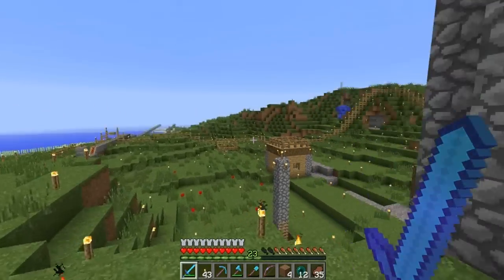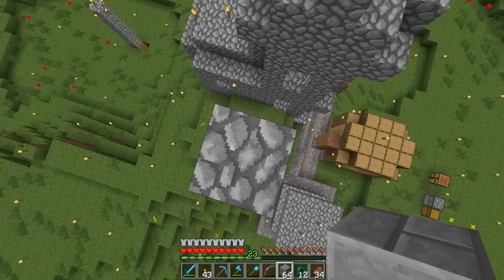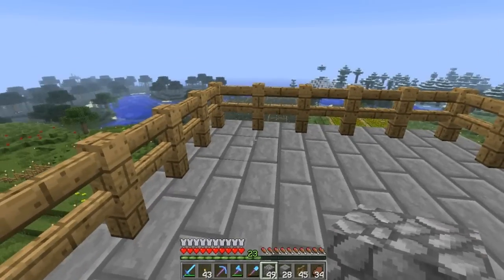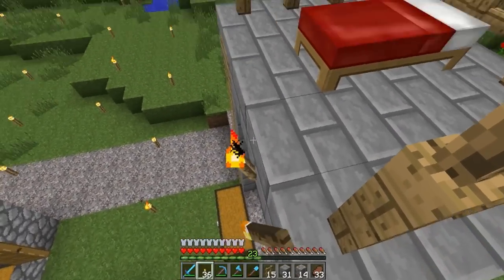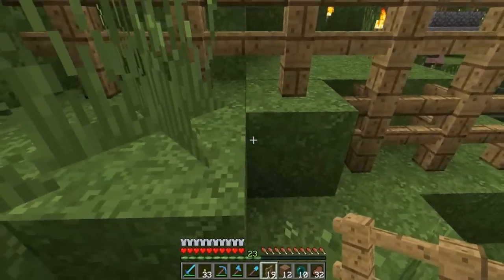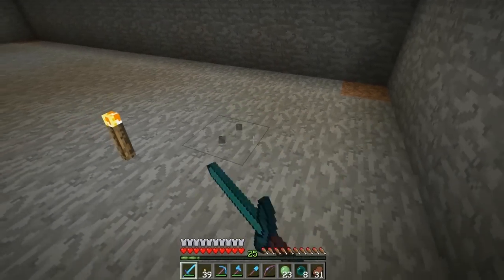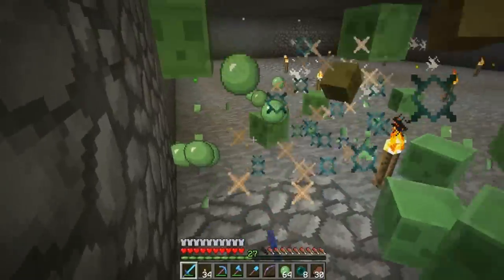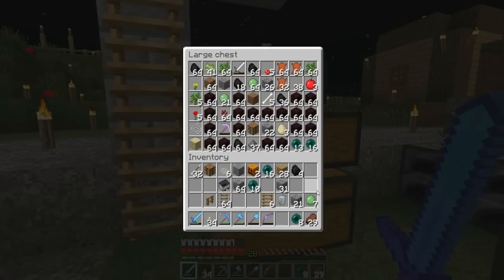Minecraft-MindCraft SMP Server EP 5 (More Villagers)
In episode 5 we get the villager breeding cell setup in preparation for 1.3.

The MindCraft Server is a whitelisted, invitation only server.

Computer specs and recording info in channel description.

Texture pack is Docm77 Faithful